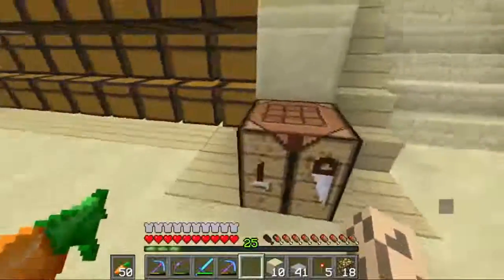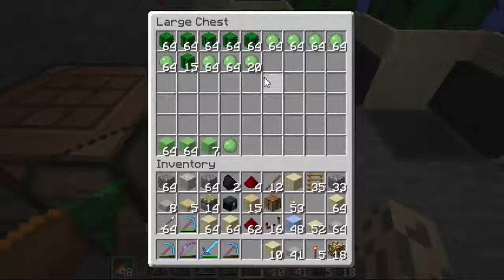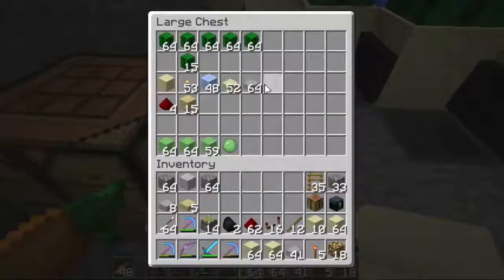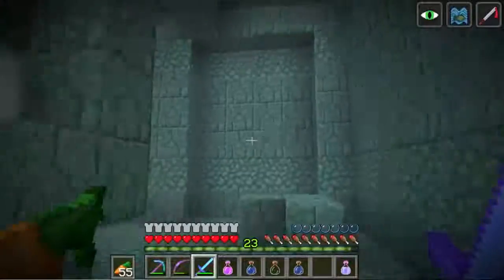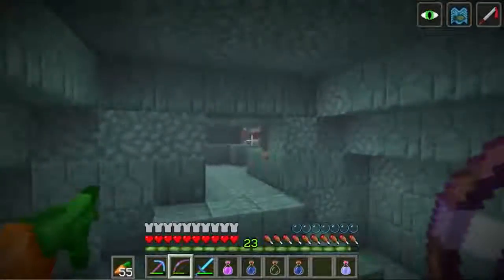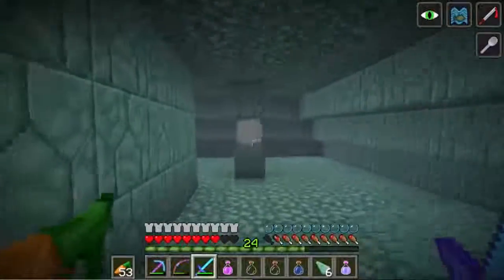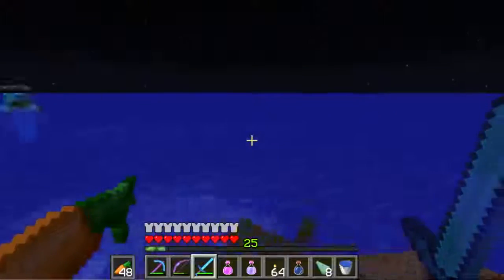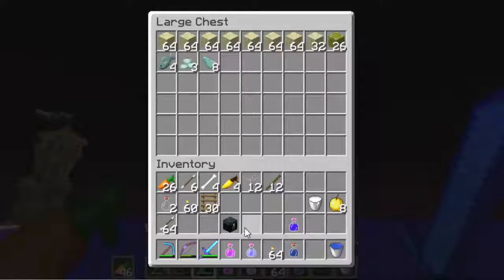VultureSMP - Episode 14 - Ocean Temple Raid (A Minecraft Let's Play)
Minecraft survival. In this episode we show off our new elevator and we raid the Ocean Temple with Harp3rBoy and MC418.

VultureSMP is a private vanilla Minecraft Server. Applications to join are not currently open but when they are you will be notified.